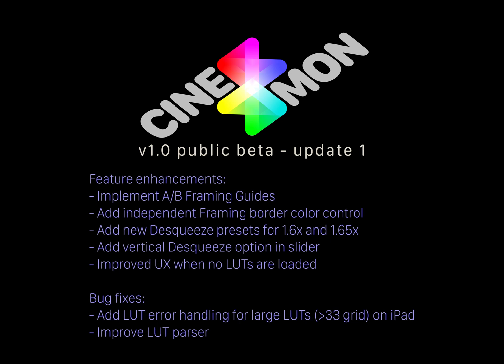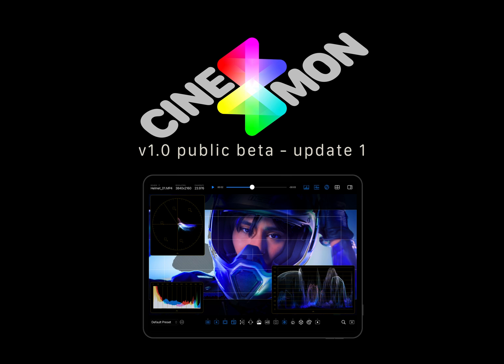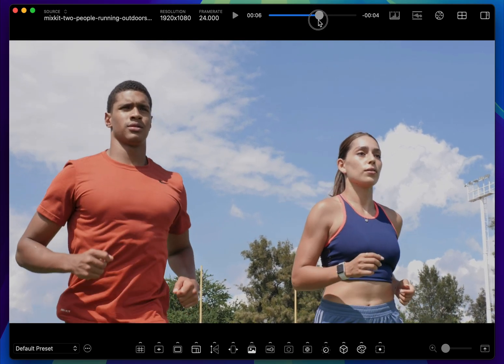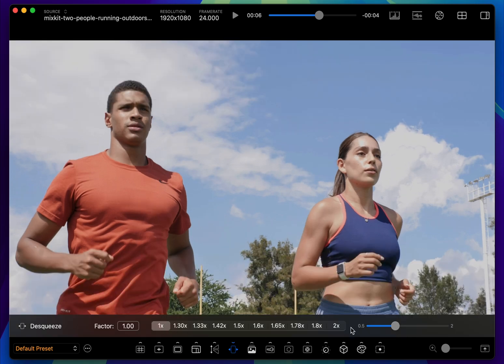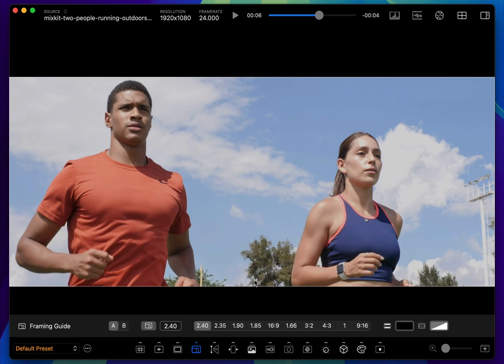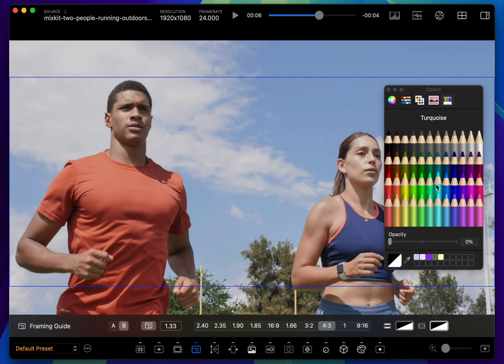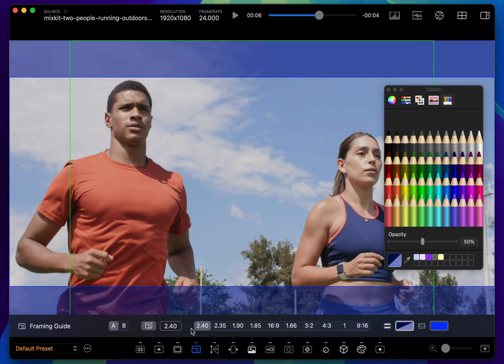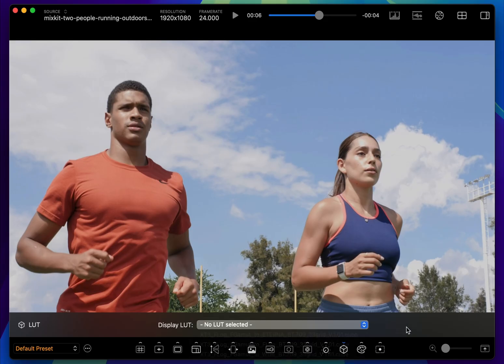iPad / Mac pro camera monitor - CineMon Beta 1.0 - Update 1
CineMon is NOW AVAILABLE on the Mac and iPad App Stores!

A  big THANK YOU for all the comments and suggestions, and for your engagement during a holiday week!

This is a quick update for CineMon v1.0 beta testers about the latest build available on TestFlight (iPad v1.0b5, Mac v1.0b7). Just showing a couple of enhancements inspired by your own comments and some bug fixes based on reports from beta testers.

Please keep that feedback coming!

00:00 - Intro and thanks
01:08 - Update to the desqueeze tool
01:46 - Updates to the Framing Guide tool
03:09 - Small UX Enhancements to the LUTs options bar
03:28 - Outro